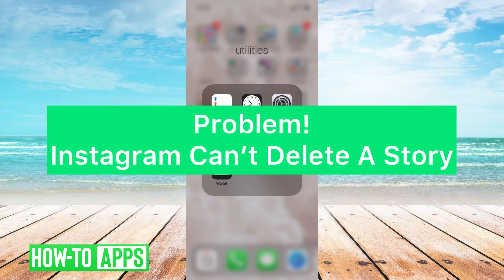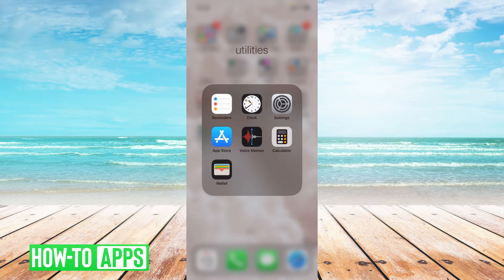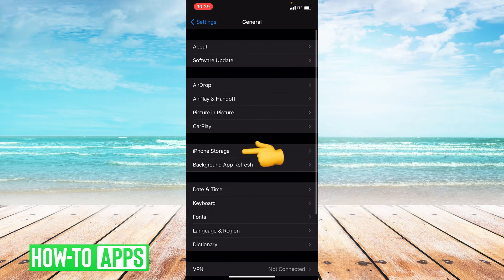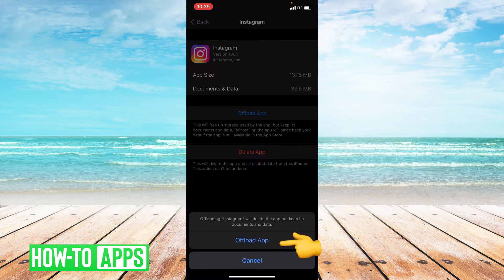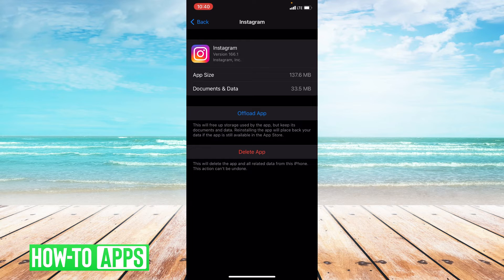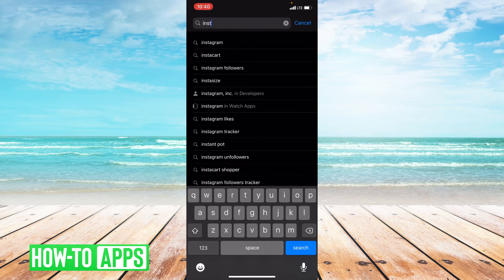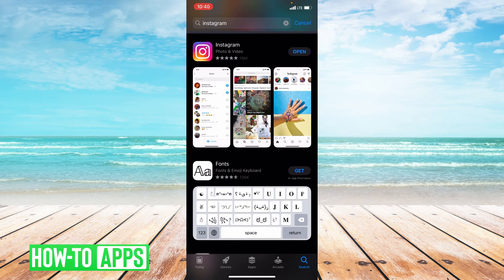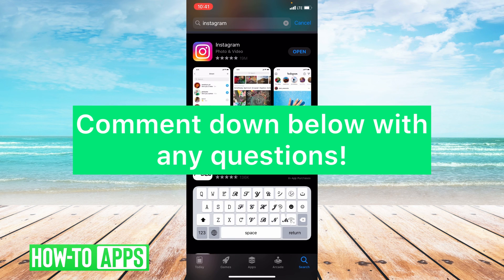Instagram Can't Delete Story - Fixed!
There's a bug we've encountered where Instagram won't let you delete a story even though you keep hitting the delete button. In this video, I walk you through the steps to offload and reinstall your Instagram app so that the bug is removed and you can delete your story like normal. Keep in mind, if you offload the app and reinstall it, that doesn't change or remove any of your drafts or posts, followers, or messages so it's completely safe to do.